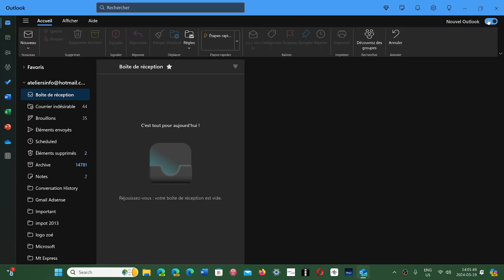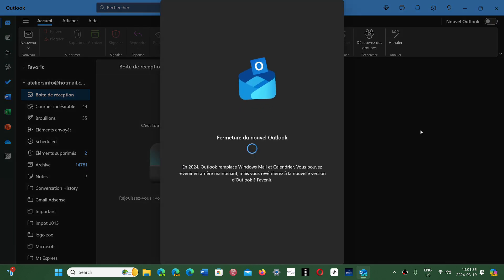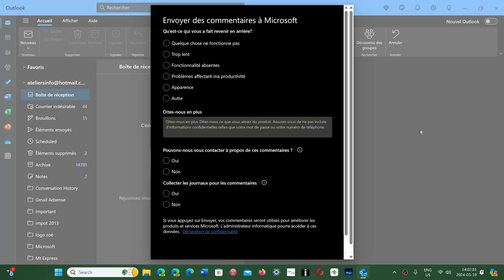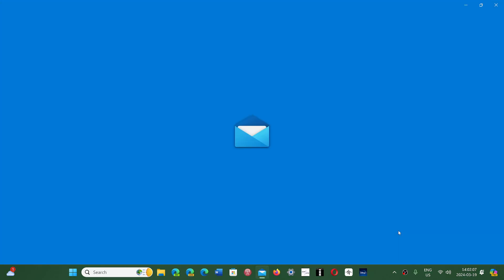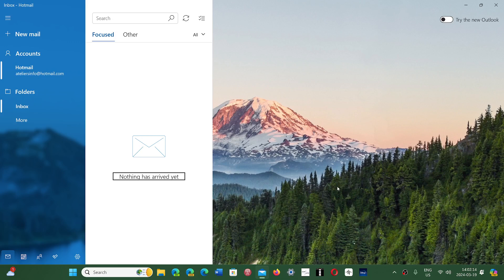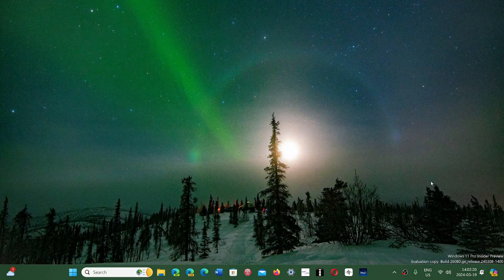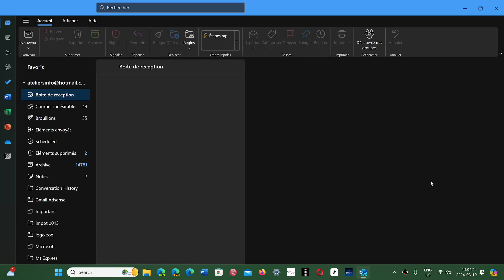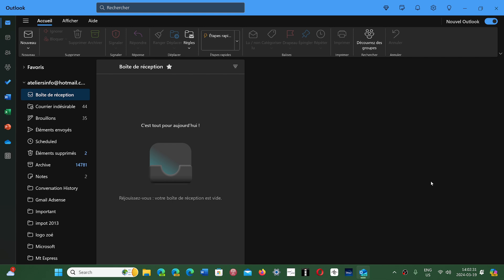Windows 10 11 Change from Mail to Outlook generally hated and now forced for some users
Even though most seem to hate it, Microsoft has slowly begun the transition to Outlook without possibility to go back to Mail app